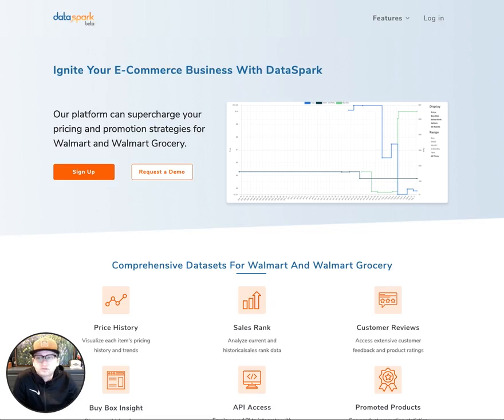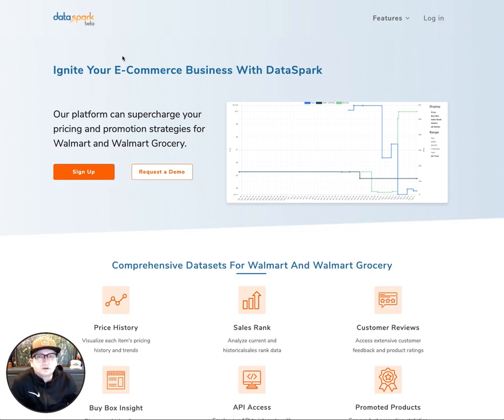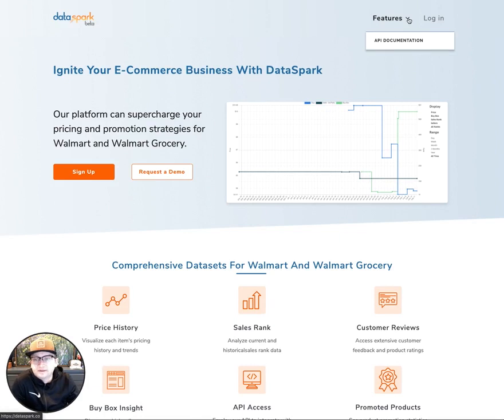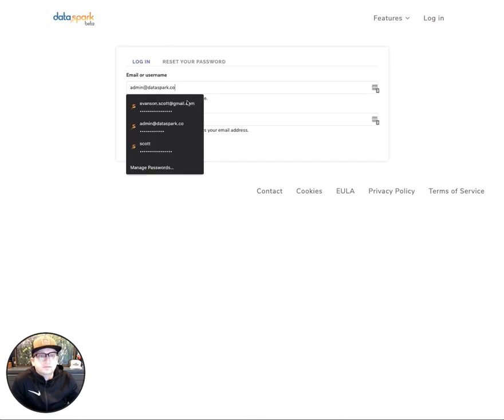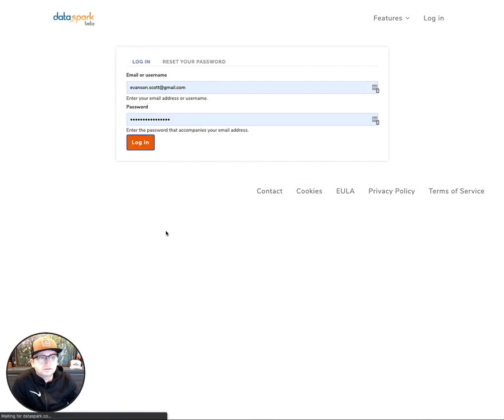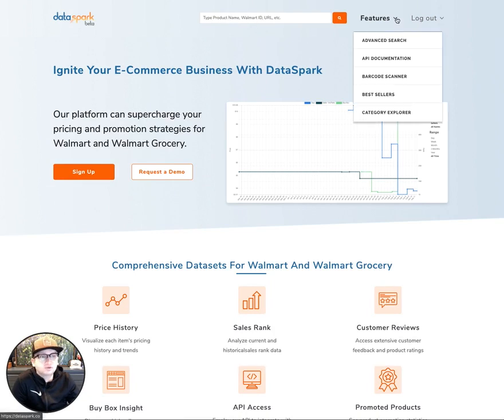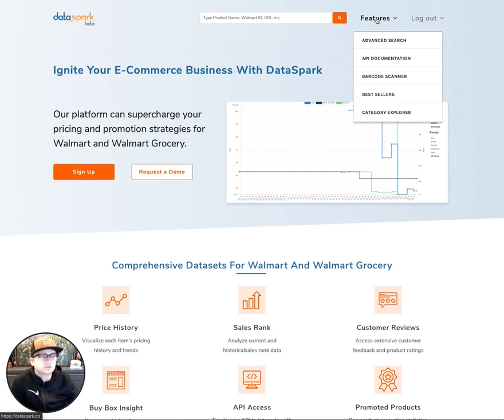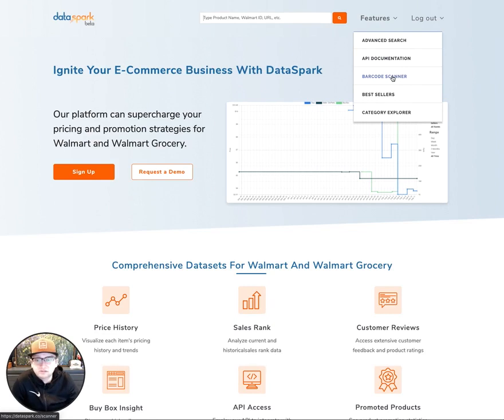DataSpark - Logging In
Walkthrough of getting logged in to DataSpark for new registered users. Follow along for help navigating DataSpark!